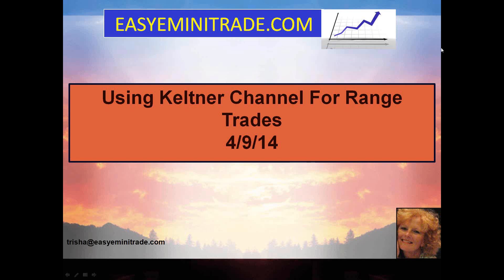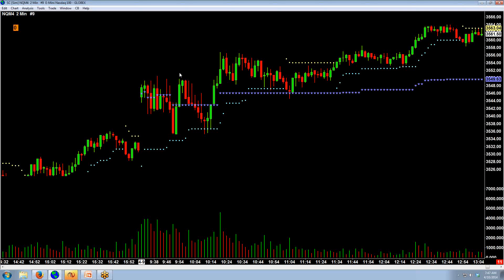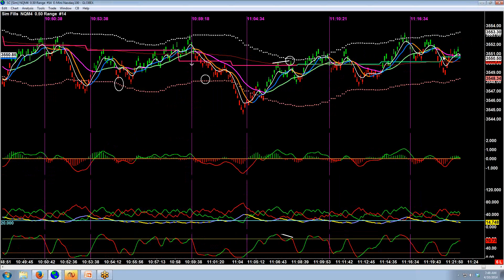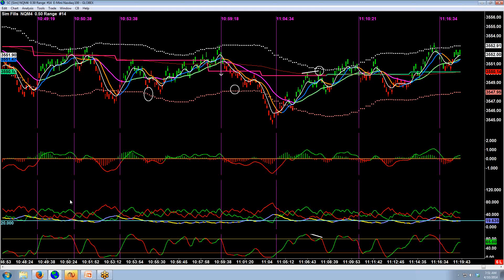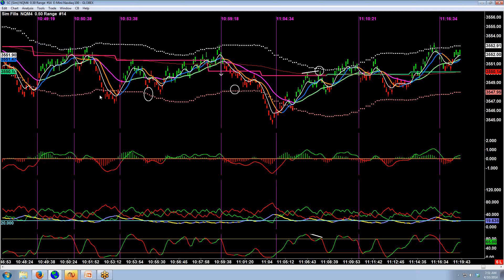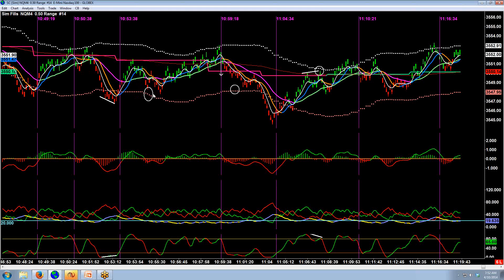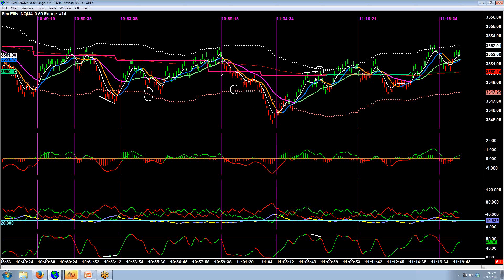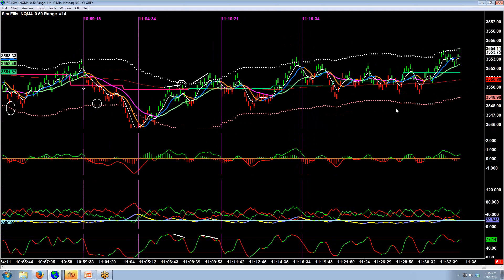Range Trades Using Keltner Channel - Easy Emini Day Trade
You can use this technique to day trade the ES, NQ, TF, YM, 6E emini futures, or any instrument when you find that price is going sideways and things are quiet.

future results.

future results.